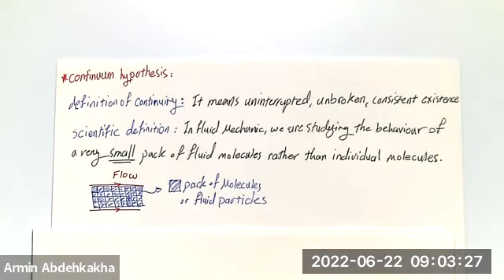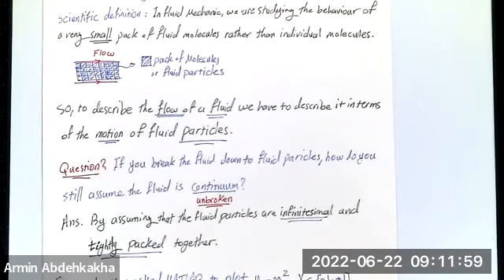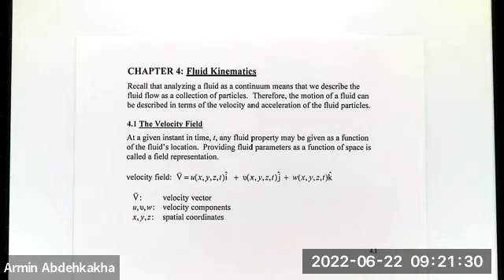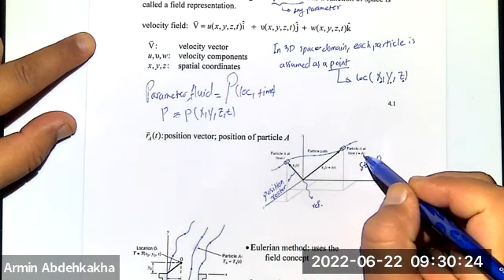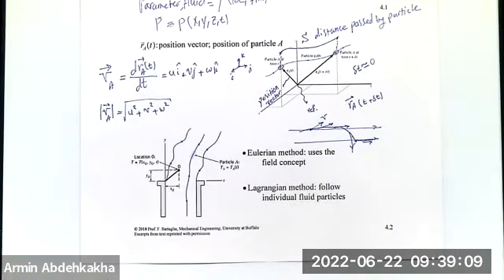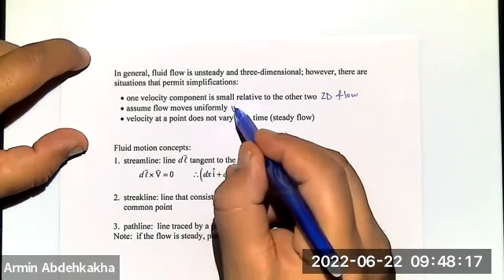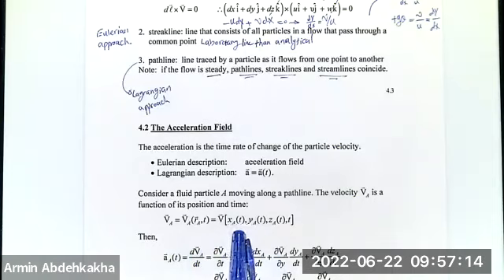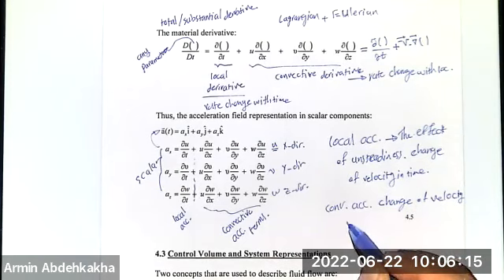Kinematic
In this video, meaning of continuity, velocity field, streamline, pathline, Lagrangian, and Eulerian approaches are covered.